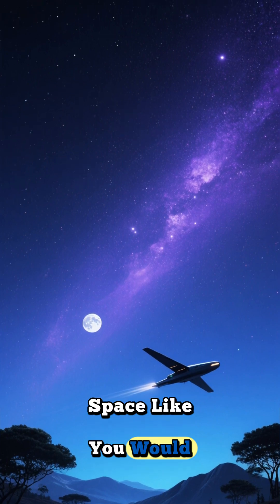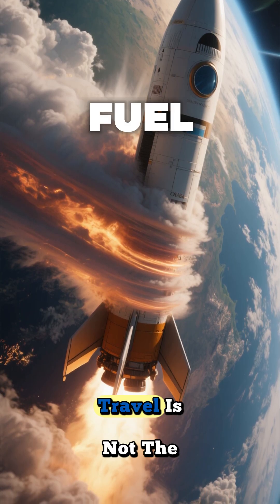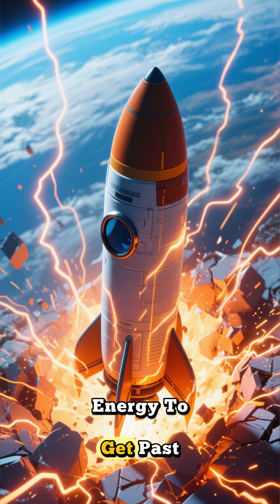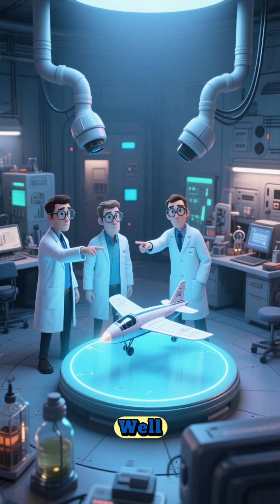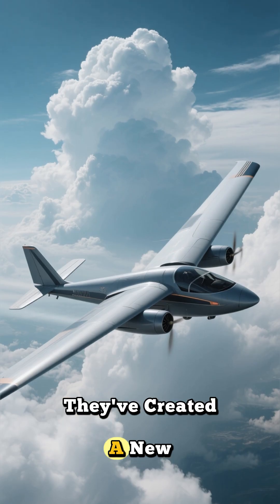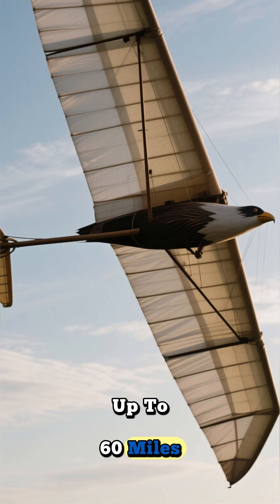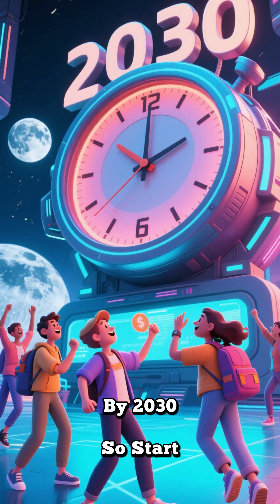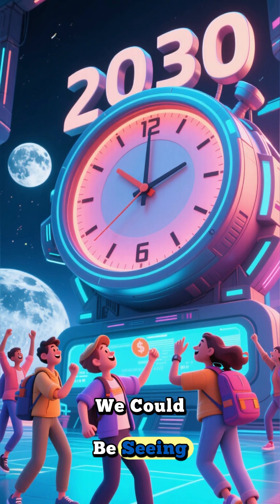What If Space Travel Was as Easy as Flying? 🌌✈️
Imagine a future where booking a trip to Mars is as simple as catching a flight to another country. 🌍✨
What if space travel was as easy as flying? 🚀 Would humanity colonize other planets, build space cities, and vacation among the stars? In this video, we explore how life on Earth—and beyond—could change forever if space travel became accessible to everyone. 🌌🛸